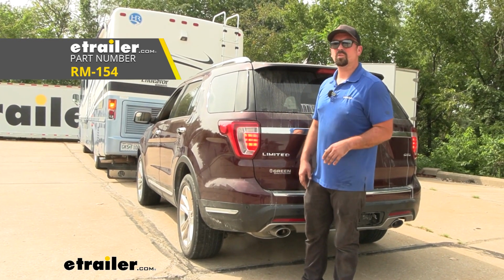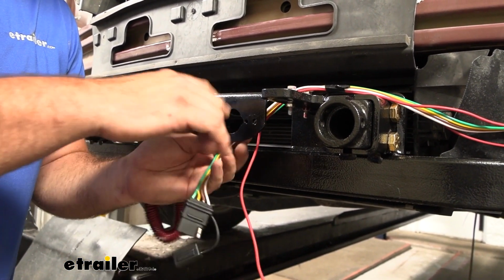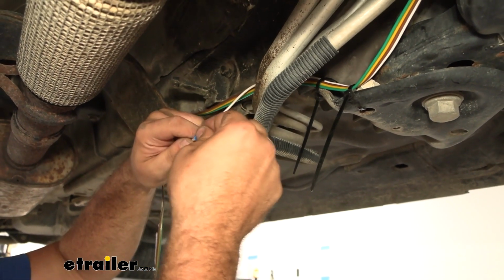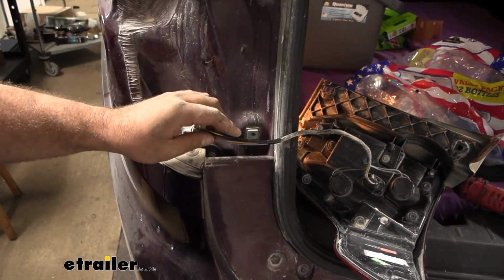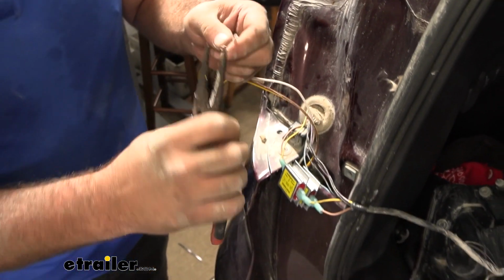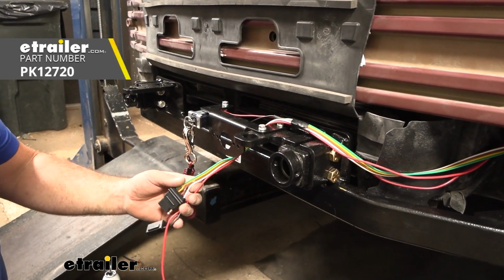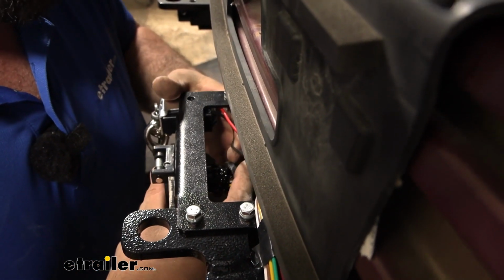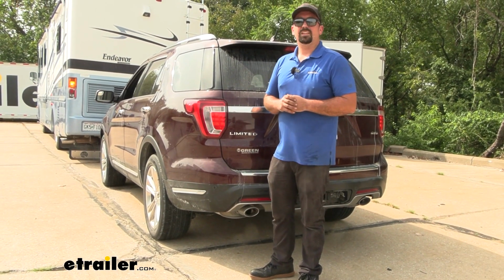DIY Install: Roadmaster 4-Diode Universal Wiring Kit for Towed Vehicles on your 2018 Ford Explorer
Hello, neighbors.  It's Brad here at etrailer.  And today we're taking a look and installing the Roadmaster Diode Wiring Kit on a 2018 Ford Explorer.  Now, this is gonna be available in a few different configurations.  The one we installed today has four-pole ends, and it also comes with a four-pole to four-pole jumper.  But you can also get it without any four-pole ends on it.

And you can also pick it up with an umbilical.  So, if your tow bar doesn't have one, an umbilical is something that you're gonna need.  And there's three different styles that you can pick up for that.  There's a straight cable, a coiled cable, as well as a hybrid cable.  There's five main components when flat-towing your Explorer that are gonna be required.

Now, the first one is gonna be the base plate which is gonna attach to the frame of the vehicle creating a nice structural support for your tow bar to be able to connect from your base plate to the hitch on the RV.  Now going along with that, we have our safety chains, and that's just in case of an accidental disconnect.  It's still gonna keep everything attached.  And the mounting points are already on the base plate for you.  You also have your diode wiring which is gonna transmit light signals from the RV to the taillights on the towed vehicle.

And that's just a six-pole up front that runs to the seven-pole on the RV.  You also have a supplemental braking system which is gonna slow and stop the vehicle as you apply the brakes on the RV.  And in case of a catastrophic disconnect where everything failed, you have a breakaway switch which when pulled, the vehicle will come to a stop.  Diode wiring is something that you're seeing more and more on flat-towed vehicles.  If you've ever seen the magnetic lights that stick on the vehicles, it's kind of an old-fashioned way to do it, but the diodes really recreate the same thing, giving the light sequence of your brake lights, running lights and turn signals.

And that way people behind you can tell what you're doing.  But having diode wiring is really nice because it splices into your factory wiring and that way it illuminates on the taillights of the vehicle so you don't have to store those magnetic lights.  There is a little bit of slicing in, but overall this is a pretty easy thing to do.  And a lot of your braking systems will actually require tying into the diode wiring.  So, that's something you're gonna wanna look at when choosing braking systems.  It also changes the installation slightly.  But overall it's pretty easy to do.  And I'm gonna walk you through each step to make sure you get yours installed on your Explorer.  To begin our installation, we're gonna grab our spool of wire.  Now, ours has a four-pole end attached to it.  You can get this without the four-pole and just kind of bare wires.  We will be tying this into a six-pole eventually.  So really it's not completely necessary, but it's up to you what kind of end you want.  If you are doing something like a charge line, I also recommend having that routed up to your battery, because when we tie into six-pole we'll be doing it at the same time.  Now take your wiring and get it close to your six-pole mounting point.  Give yourself a little bit of extra room.  That way when you're tying those wires in it's not gonna be too tight.  And from here we just start routing it back to our taillights.  But if you have a braking system that requires diode wiring, you're gonna wanna pull a decent loop up into the engine bay.  It's gonna make it a lot easier to splice in.  So, it's like your Stay-IN-Play DUO is a braking system that you do need to tie into that.  So what you do is just route this up in the engine bay.  I would make maybe about a foot loop, tape that up and then run it back down through the engine bay, and eventually under the vehicle.  We're using a portable braking system so we didn't have to do that.  So, I simply just routed this through here and I'll raise up the vehicle and show you the rest of the path.  So when running the wires, you wanna make sure that you're staying away from any moving parts or anything that's hot that can damage the wires.  And also any sharp edges that might chafe them long term.  So I went ahead and just kind of followed our frame rail and zip tied it up.  There's some holes along the frame that you can use to kind of keep that away from the engine, yo